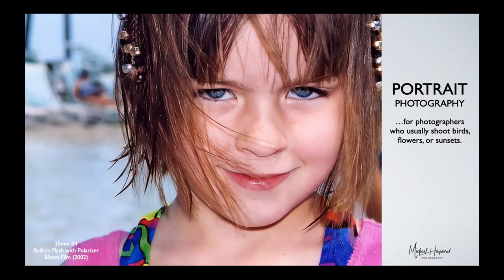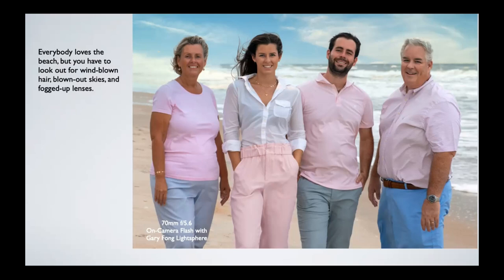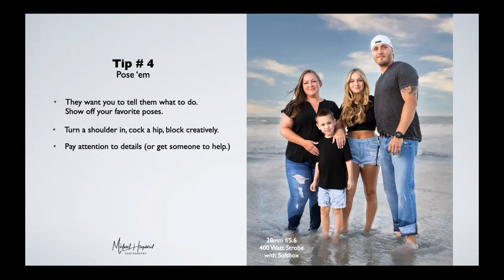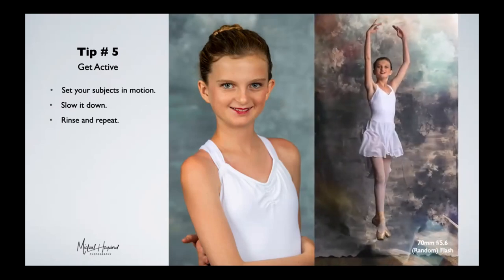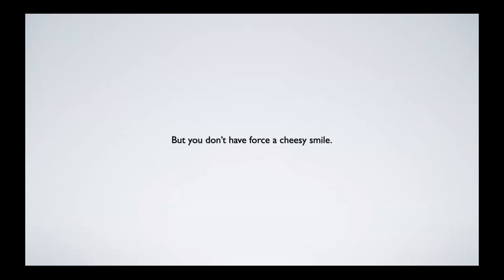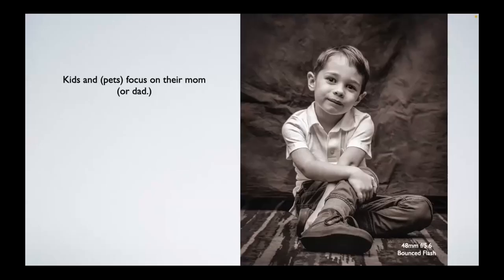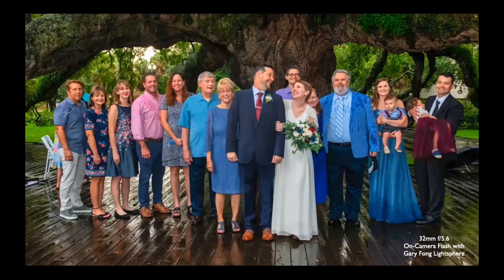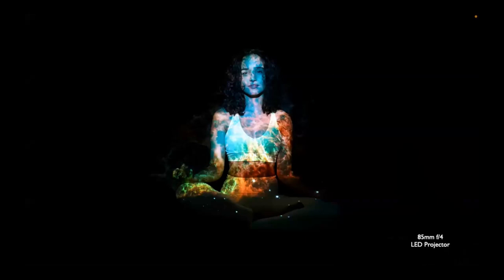2023 09 Sep Meeting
Portrait Photography
Presented By
Michael Hayward